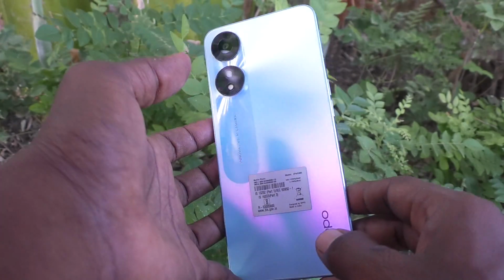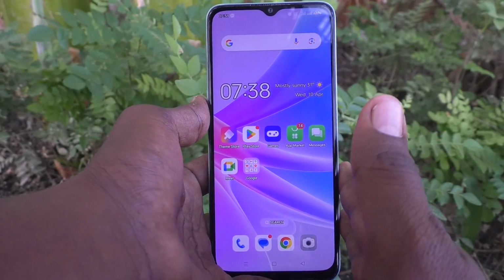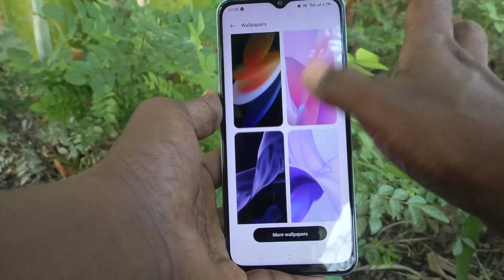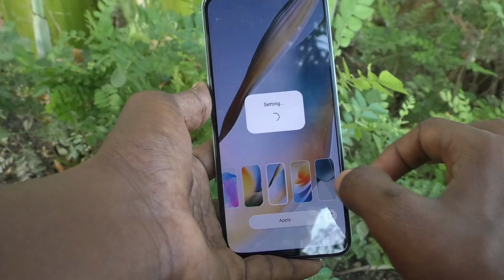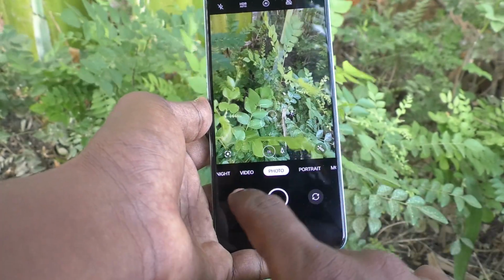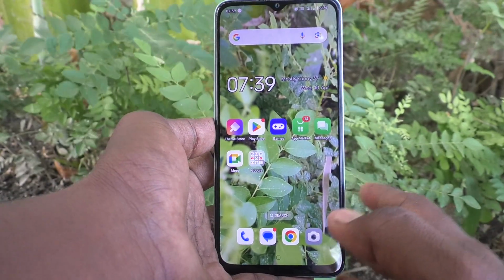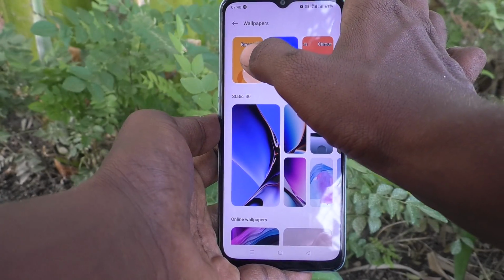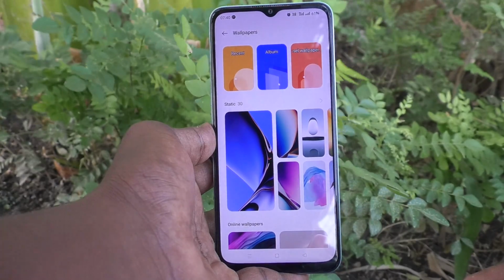How to change home screen wallpaper in Oppo A78 5G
Oppo A78 5G home screen wallpaper change settings: Learn here how to change home screen wallpaper in Oppo A78 5G smartphone.

Oppo A78 5G Features:
6.4" FHD+ AMOLED 90Hz Punch Hole Display with 2400x1080 pixels & In-Display Fingerprint Sensor
Big 5000 mAh Battery with 67W SUPERVOOC Charging
Memory, Storage & SIM: 8 GB RAM (+ RAM expansion up to 8GB) | 128 GB ROM | Expandable Upto 1TB | Dual SIM Slot
Dual Camera Setup: 50MP Main Camera (f/1.8 Aperture, FOV: 77 Degree, 5P Lens, Auto Focus Supported, Open Ring Focus, Portrait 1 and 2) + 2MP (f/2.4 Aperture, FOV: 89 Degree, 3P + IR Lens, Fixed Focus Prime), Features: Photos, Videos, Night, Expert, Panoramic, Portrait, Timelapse, Slow Motion, Super Text, Google Lens, Extra HD, Multi Scene Recording, and Cute
8MP Front Camera: (f/2.0 Aperture, FOV: 83 Degree, 4P Lens), Features: Photos, Videos, Panoramic, Portrait, Night, Timelapse, Multi Scene Recording, Cute, Beauty, and Exposure Compensation

Item model number ‎CPH2565
Wireless communication technologies ‎Bluetooth, Wi-Fi
Connectivity technologies ‎Bluetooth, Wi-Fi, USB
GPS ‎True
Special features ‎Dual SIM, Fingerprint Sensor
Display technology ‎AMOLED
Resolution ‎1080p
Other camera features ‎Front
Audio Jack ‎3.5 mm
Form factor ‎Bar
Colour ‎Aqua Green
Whats in the box ‎SIM Tray Ejector, Adapter, Screen Protector, Phone Case, USB Cable
Manufacturer ‎OPPO MOBILES INDIA PVT

ASIN B0CDBQLJK8
Customer Reviews 4.2 4.2 out of 5 stars    2,976 ratings
4.2 out of 5 stars
#624 in Smartphones
Manufacturer OPPO MOBILES INDIA PVT, OPPO Mobiles India Pvt Ltd, 5th FLOOR, Tower B, BUILDING, N-8, DLF Cyber City, DLF Phase 2,Gurugram, Haryana 122002 Tel
Packer OPPO Mobiles India Pvt Ltd, 5th FLOOR, Tower B, BUILDING, N-8, DLF Cyber City, DLF Phase 2,Gurugram, Haryana 122002 Tel
Importer OPPO Mobiles India Pvt Ltd, 5th FLOOR, Tower B, BUILDING, N-8, DLF Cyber City, DLF Phase 2,Gurugram, Haryana 122002 Tel